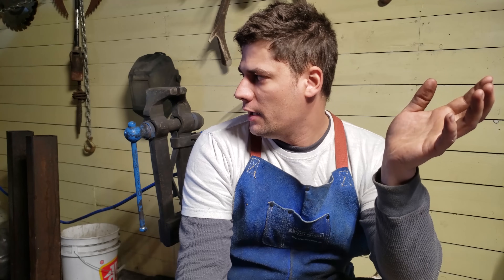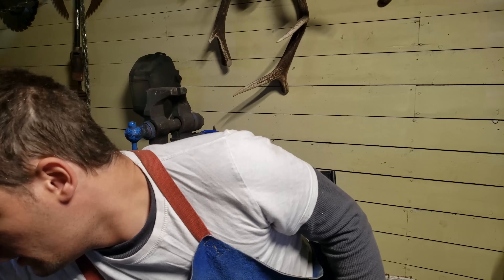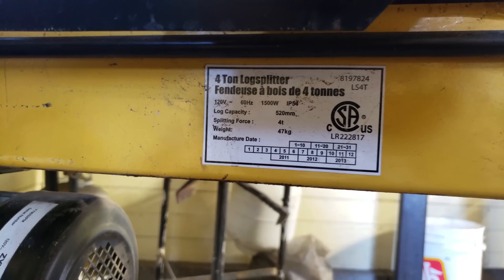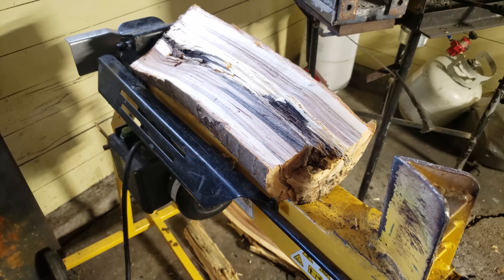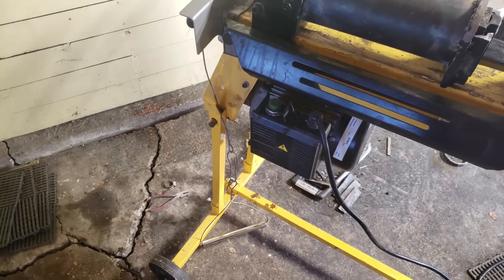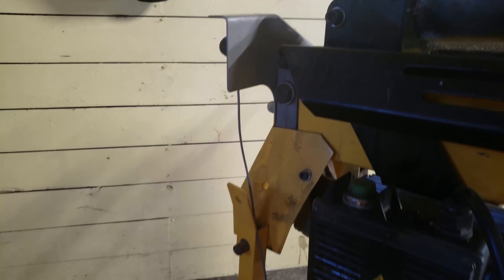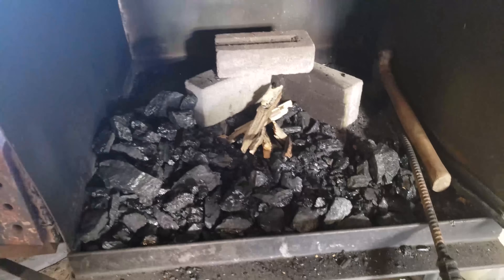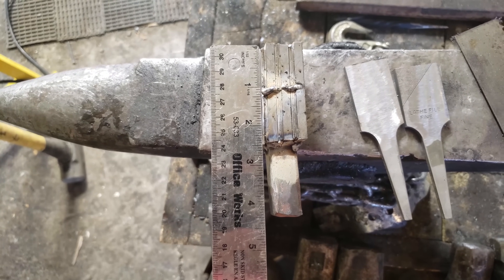Blacksmithing - Easy 4 or 5 Ton Princess Auto Log Splitter to a forge press? Will it work?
So this actually worked out very well. Perfect for small Damascus projects and for drawing out steel.
As i said before this is not a finished machine only a proof of concept, and yes as you have seen it can do the job just fine